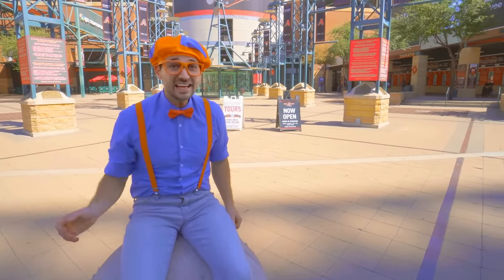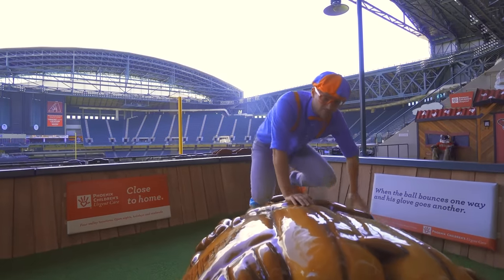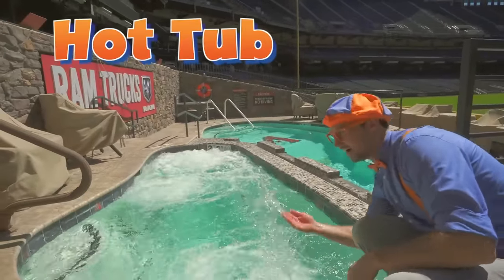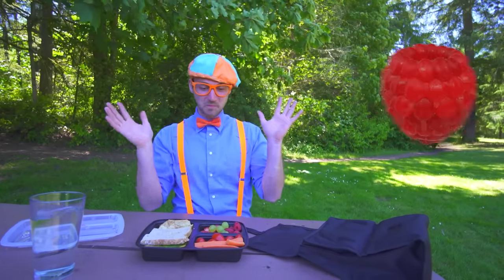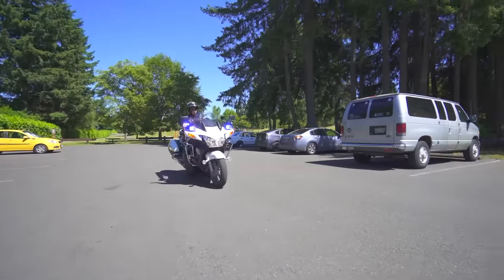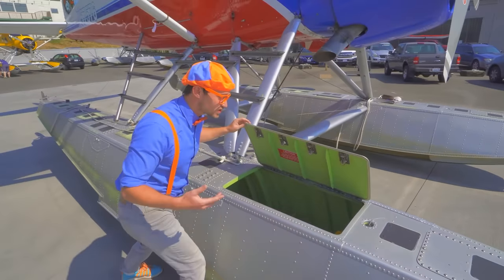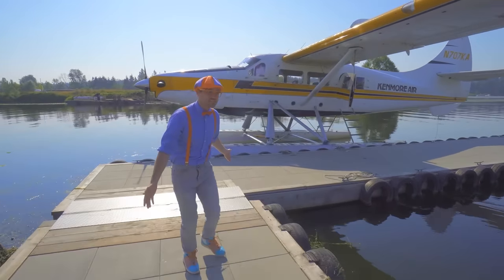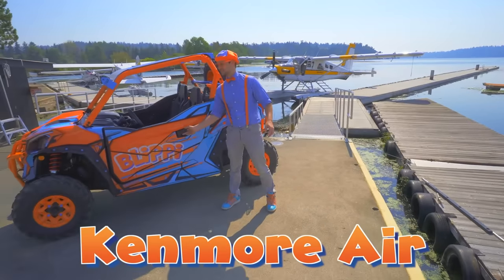Blippi Visits a Baseball Stadium | Learning Videos for Kids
Blippi takes a tour of a baseball stadium to learn about the sport for kids Baseball. Learn to play baseball for children with Blippi in this fun educational video for toddlers. The Arizona Diamondbacks stadium tour with Blippi is a great video to let your children see behind the scenes of the sport of baseball. Blippi will help your child to learn to count numbers 1 to 20 by counting baseball stadium chairs. Blippi teaches you how to learn to catch a baseball, learn to hit a baseball, and all the fun things this outdoor activity for preschoolers has to offer.

Blippi Visits a Baseball Stadium 00:00
Blippi Visits a Crime Scene 26:08
Blippi Explores a Seaplane 41:24